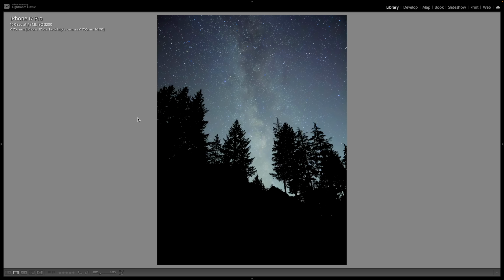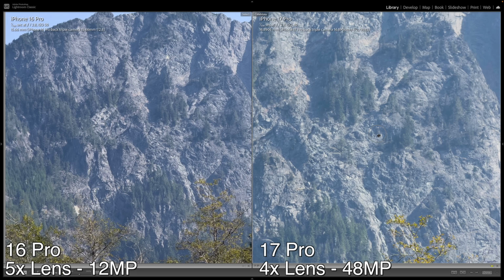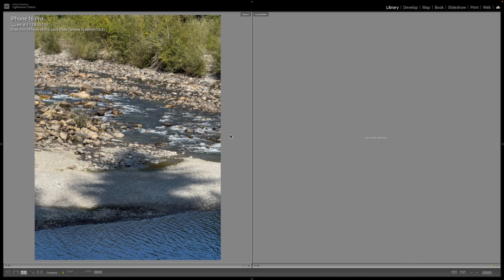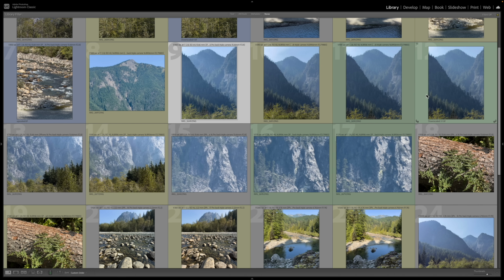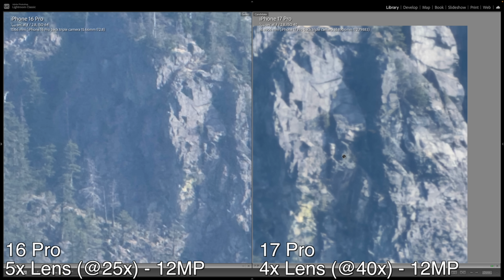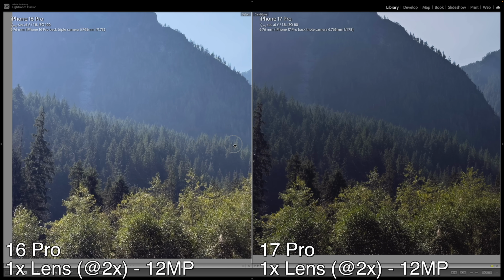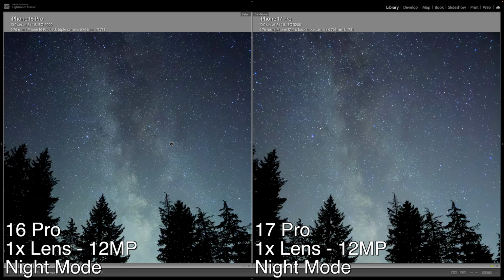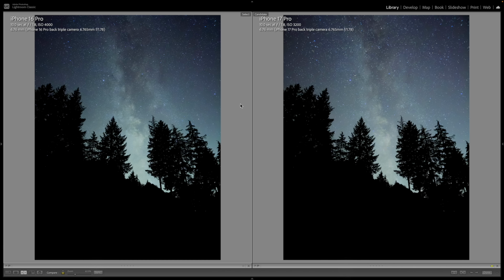iPhone 17 Pro vs 16 Pro - Is the Camera Actually Better?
iPhone 17 Pro camera vs iPhone 16 Pro camera. Is the iPhone 17 Pro’s camera really an upgrade? In this video, the iPhone 17 Pro is put head-to-head with the iPhone 16 Pro to compare image quality in real-world conditions.

SANDMARC makes iPhone photography gear as well as accessories for Apple Watch, AirPods, GoPro, and more.

DxO makes photo editing software including PureRAW, Nik Collection, PhotoLab, FilmPack, and ViewPoint.

NiSi makes ND, CPL, and other filters for a variety of photography and video applications. Note: Discount may not apply to items already on sale.